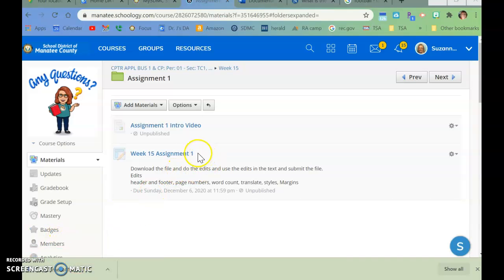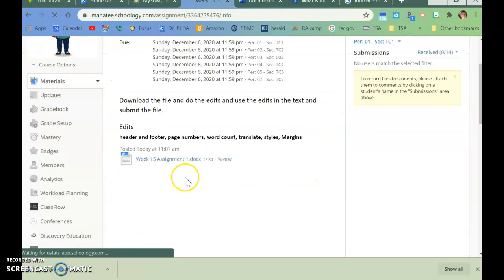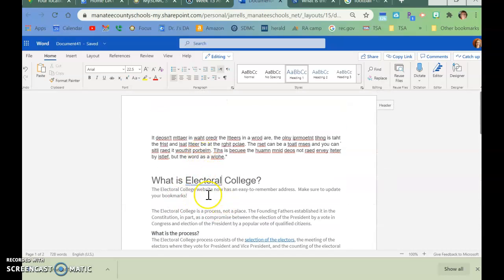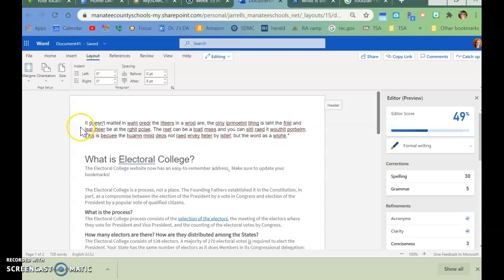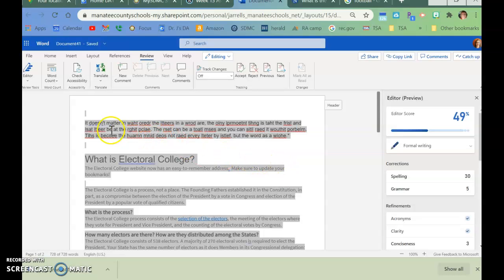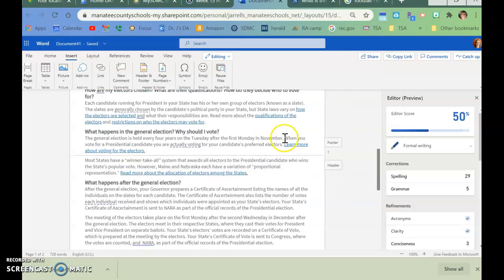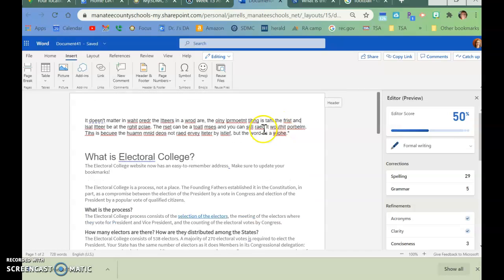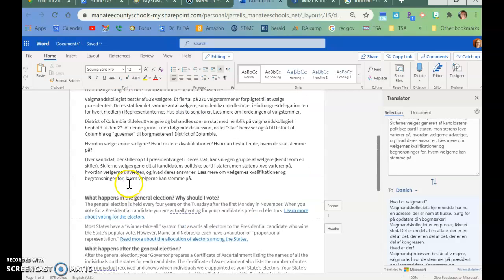Week 15 Assignment 1